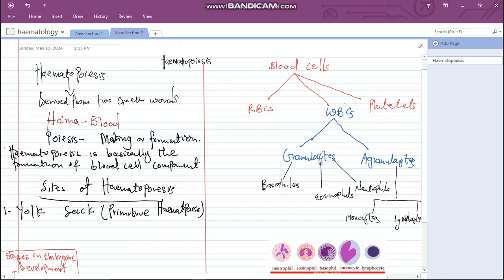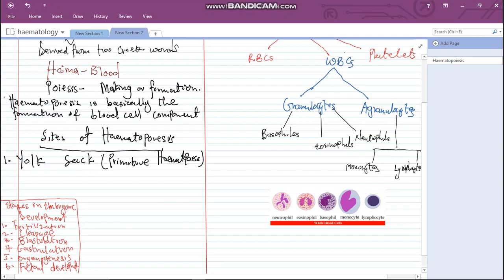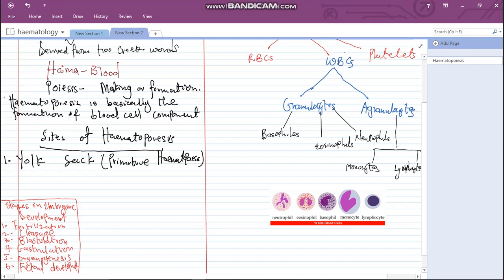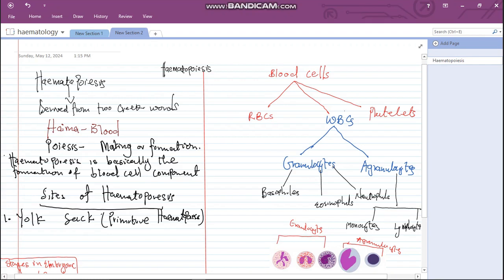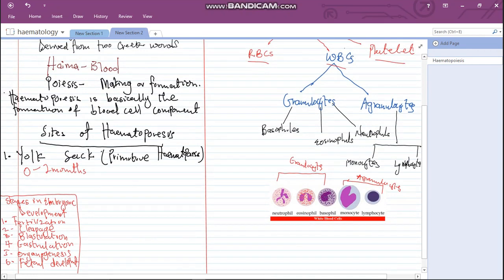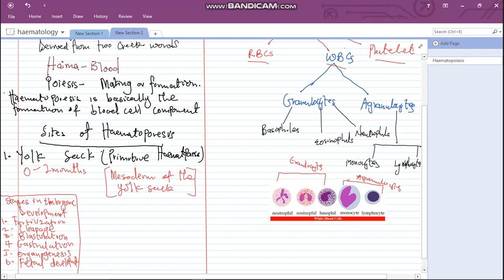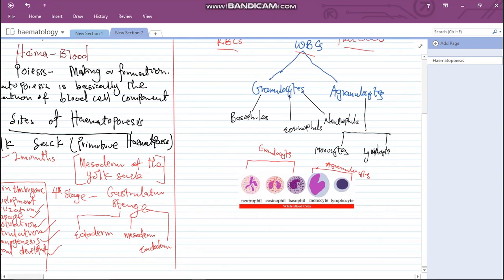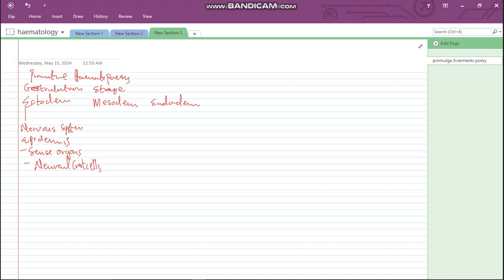Intro-Hematopoiesis Part 1